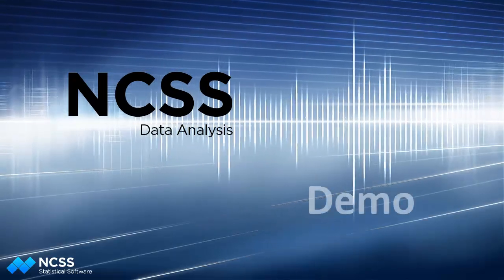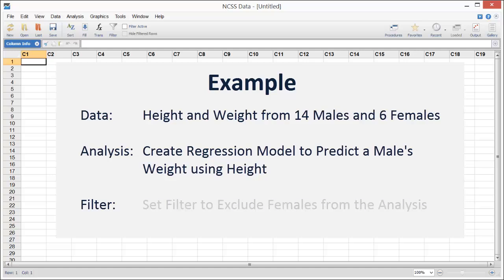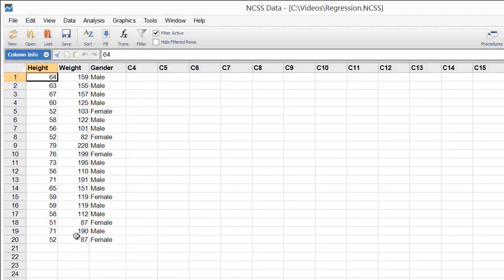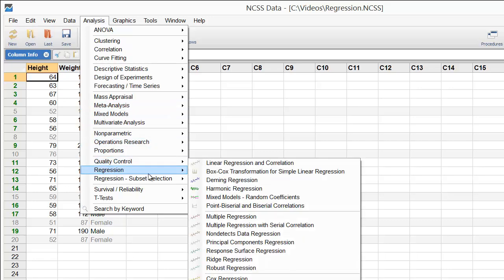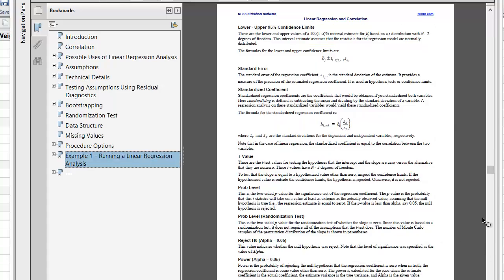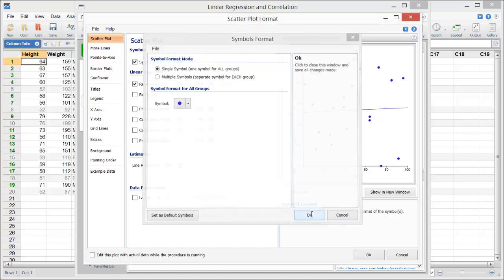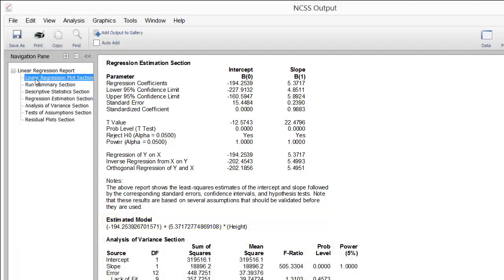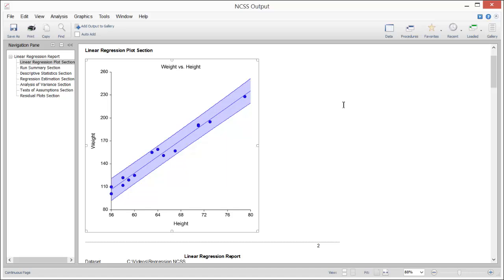NCSS Statistical Software (Product Demo)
In this video we'll show you how easy it is to perform a statistical analysis with NCSS.

As an example, we'll analyze a dataset that includes height and weight measurements from 14 men and 6 women. The goal of the analysis will be to create a model that can be used to predict a male's weight based on his height. The dataset includes records for both males and females, so we'll need to exclude the females before running the analysis.

To open the dataset, click Open on the toolbar and then select the file. We'll load a dataset called "Regression" for this example. If your data are stored in another format like Excel or Access, that's no problem because NCSS imports all major statistical and data file formats.

In this dataset, gender is stored in the 3rd column, so we'll set a filter there so that only males are included in the analysis. Simple point-and-click tools make this easy! Notice that the display changes to indicate that some rows are now being excluded.
NCSS includes a comprehensive list of statistics and graphic procedures. To perform a simple linear regression, select Analysis then Regression then Linear Regression and Correlation.

The procedure window makes it easy to set up the analysis because all of the options are located on a single input screen. As you mouse over the various options, the help pane provides in-depth information. If you'd like more help, click on the "Help" button to display the procedure documentation, which contains technical details and examples. Each procedure in NCSS is fully documented!

Since our goal is to predict Weight based on Height we'll select Weight as the dependent variable and Height as the independent variable. By default, all of the reports and plots we probably need are already selected, but let's go to the Plots tab to edit the Y versus X scatterplot. We'll choose new plot colors and include prediction-limit lines. Notice that the format window displays a sample graph so we can see how each option change affects the plot.

With the options specified, click the green "Run" button to perform the analysis. The report is displayed in the output window. Use the navigation pane to quickly jump to various sections in the report. The regression estimation section of this report states the model we can use to make predictions about a man's weight using height. The scatter plot gives a graphical representation of this relationship. Double-click the graph to enlarge it. All plots can easily be saved to any one of several file formats. You can also save the entire report or easily cut and paste individual sections into a document or presentation.

As you can see, it's easy to perform a statistical analysis and create compelling graphs in NCSS, all in a matter of minutes. NCSS is powerful, comprehensive, and easy-to-use... and if you ever have any questions, our support team of Ph.D. statisticians will be happy to assist you!